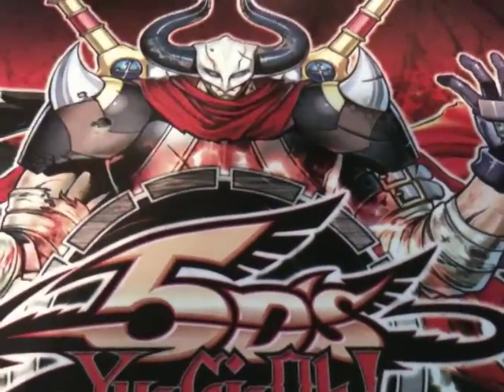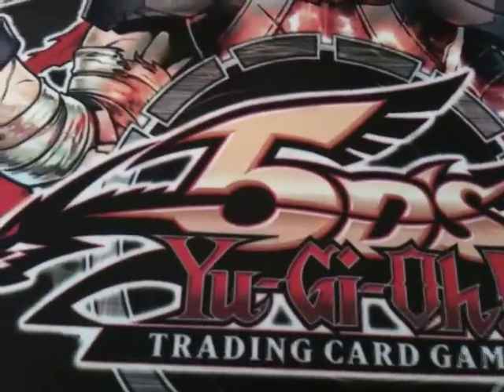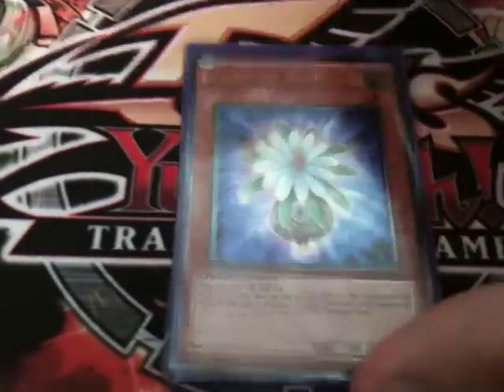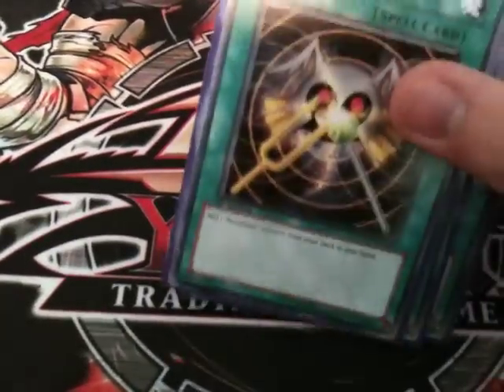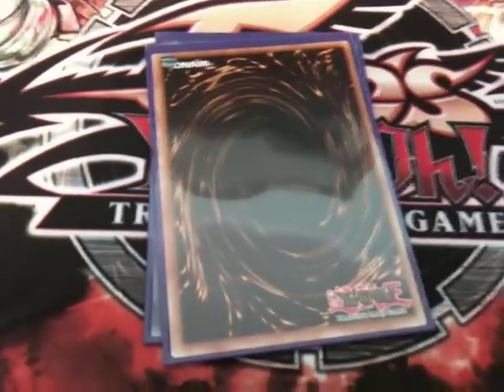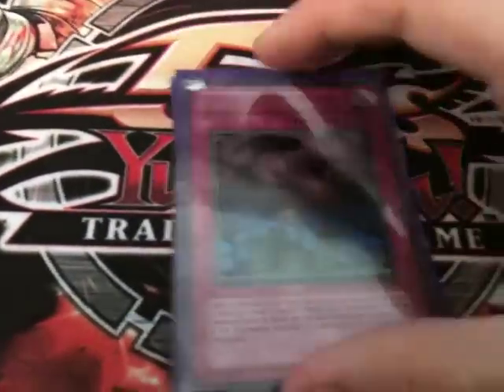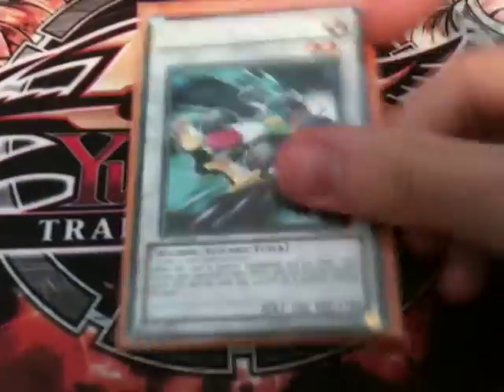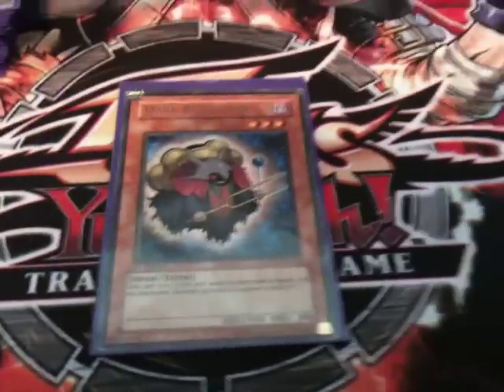Resonator Deck June 2011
Deck List for a fun Resonator deck I put together ^^